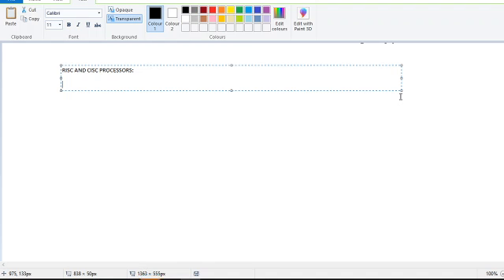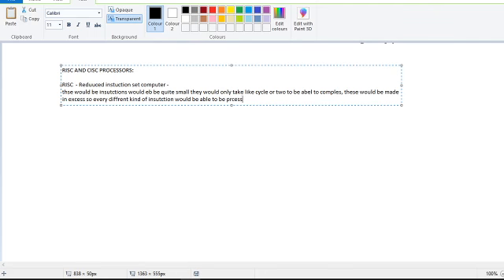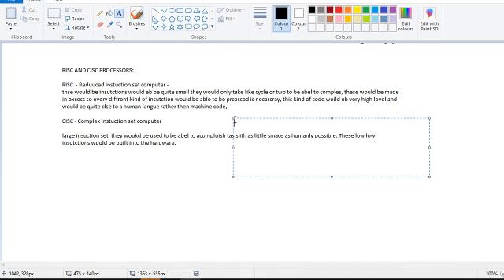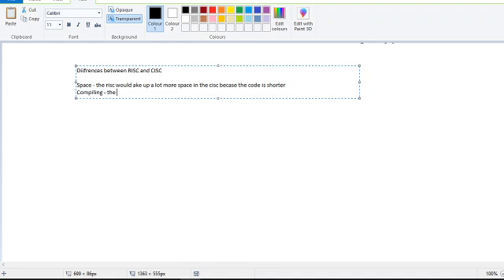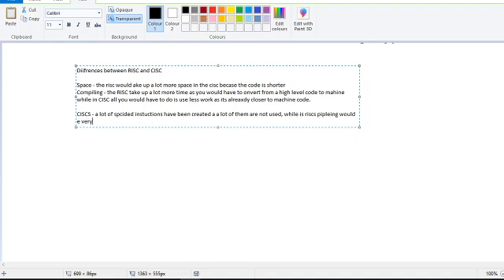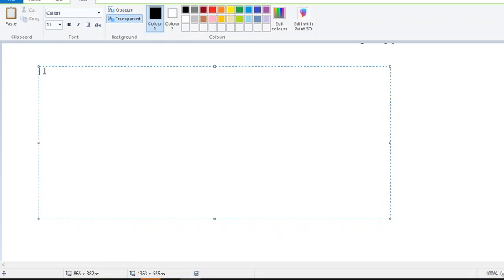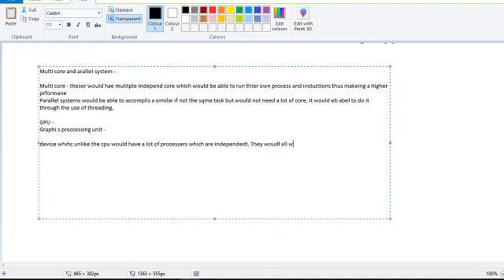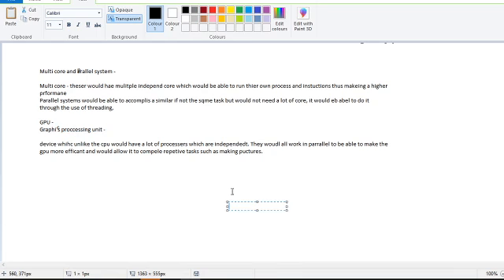Types of Processor flashcards and explained for dummies! GCSE and A-Level computing!